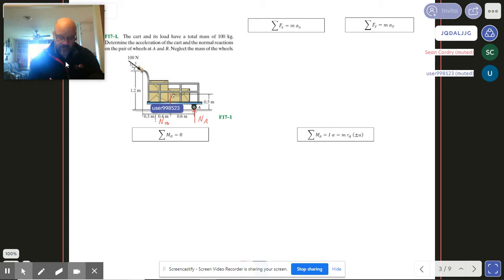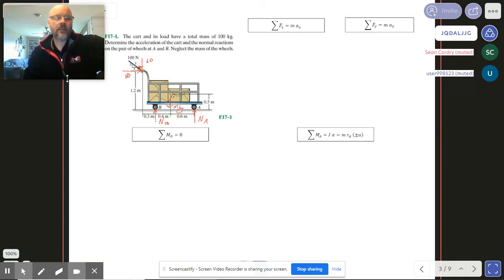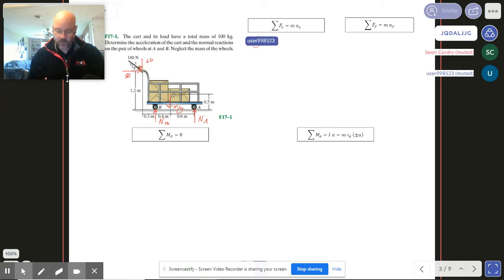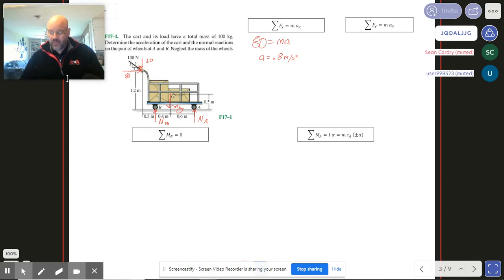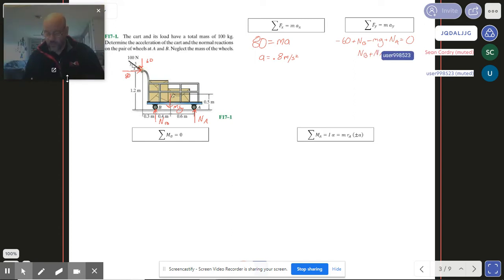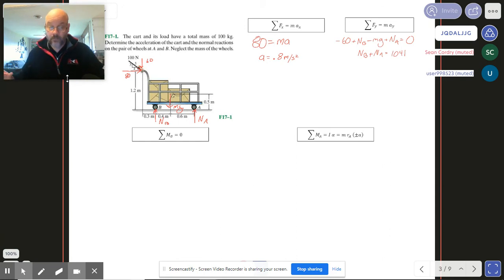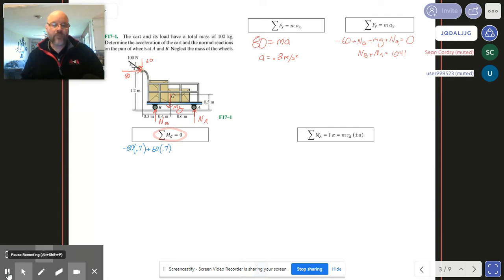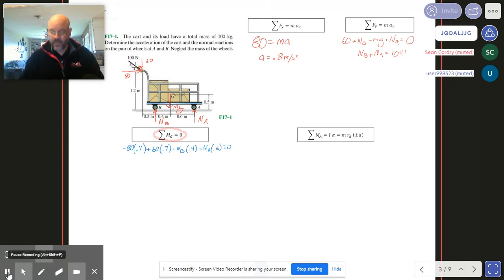Dynamics: 3G General Translation: F17-1